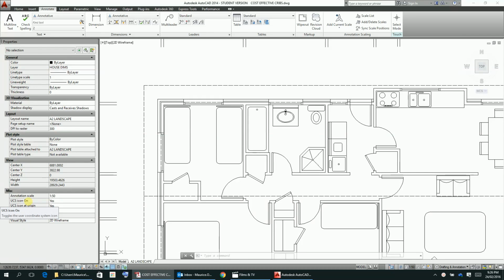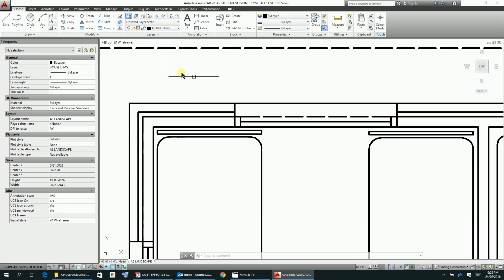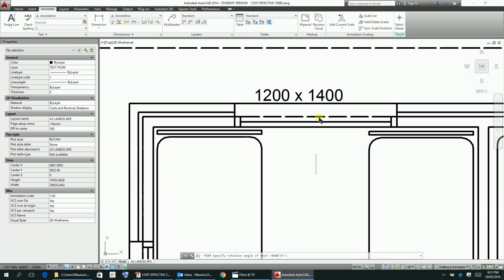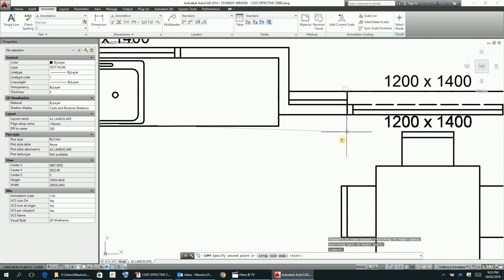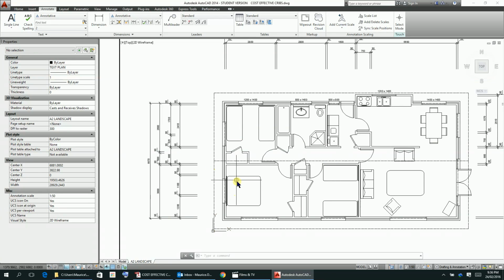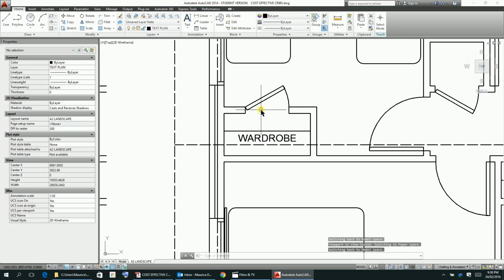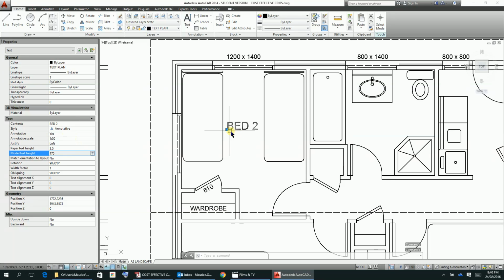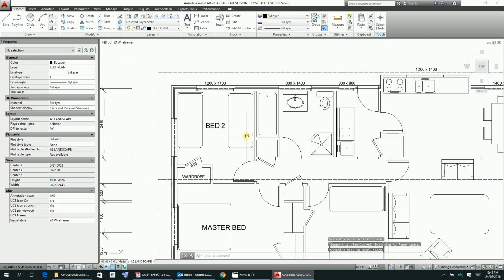maurieos COST EFFECTIVE CRIBS XX ... PLAN TEXT